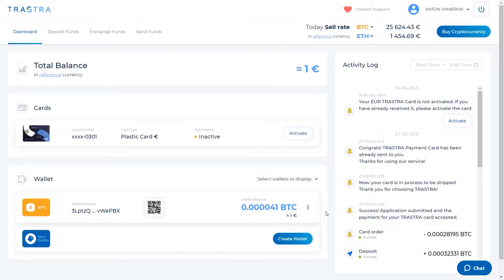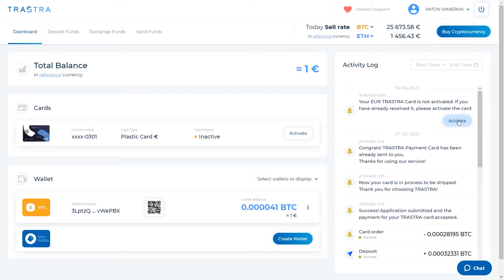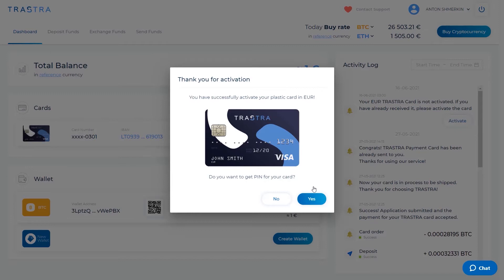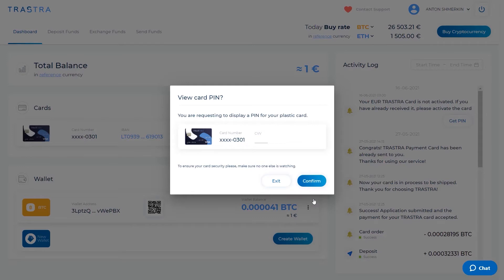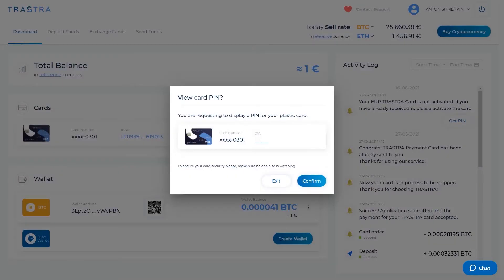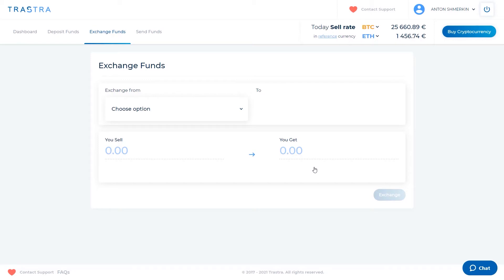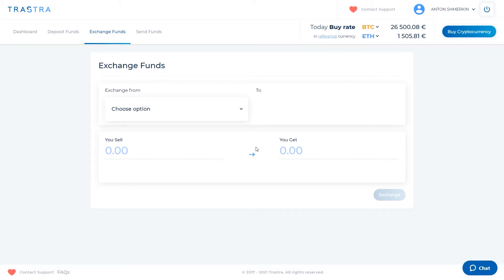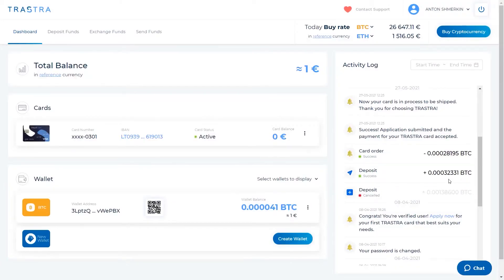My TRASTRA Crypto Debit Card has Finally Arrived! (Step-by-Step ACTIVATION)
In honesty, this is more an "un-enveloping" than unboxing since the card arrives in a plain white envelope. Nevertheless, unwrapping and activating the crypto card is rather exhilarating and we invite you to share the experience with us through this short but fun video. Enjoy!

Here are some helpful links to make the rest of the TRASTRA journey even more enjoyable:

Follow us on social media to stay in the know about our upcoming sales, giveaways, platform updates, feature launches (there are actually quite a few coming your way so you’d do well registering an account and signing up to our newsletter if you don’t want to miss out on some major bonuses and perks)